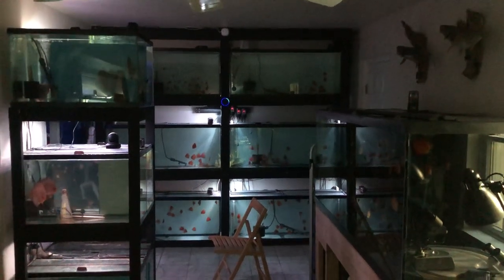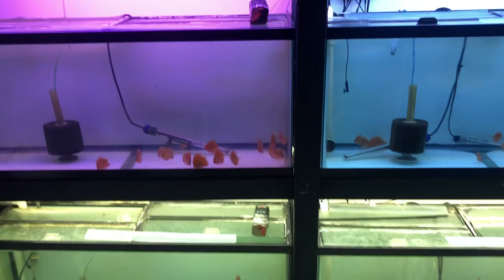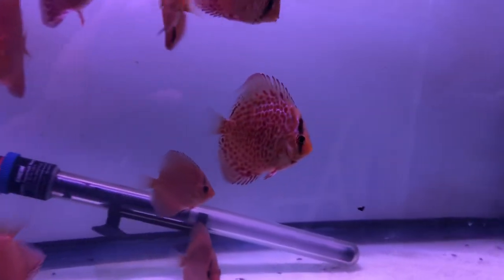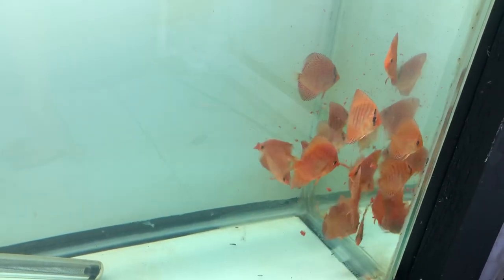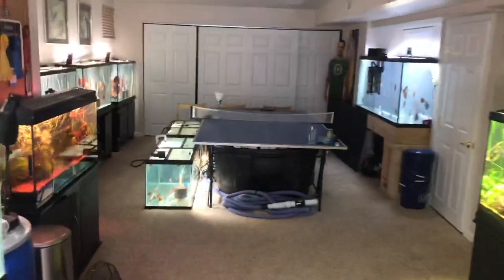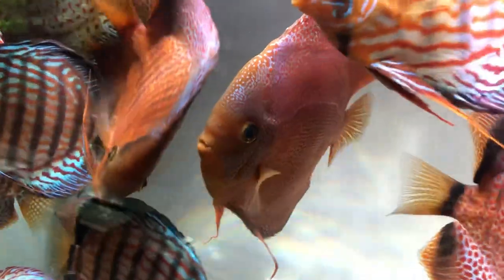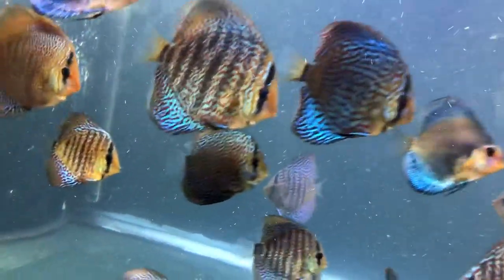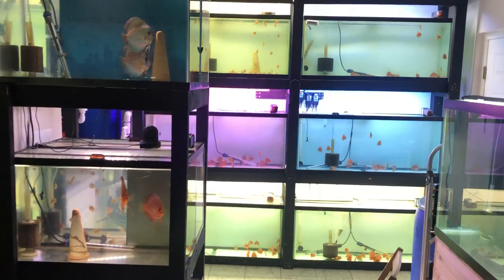Discus Room and Amazon Alexa Control!!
I hope you enjoy this quick tour through the room and I will be working on a "how-to" video on how to configure Amazon Alexa for aquarium use and hands-free control. As mentioned in the video, I have fish for sale $5-30 in the smaller sizes, two breeding pairs for sale @ $500 each, and Special Beefheart Mix @ $20 per pound. I can ship or if you are in the Philadelphia, PA area you can come see the fishroom and hand pick yourself! Thanks again :)